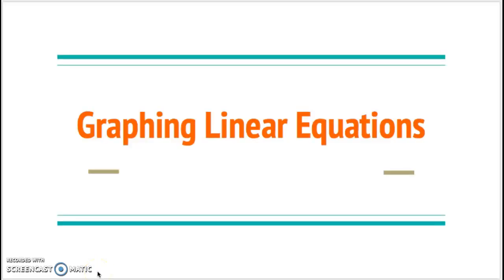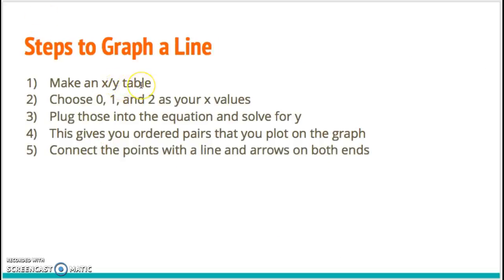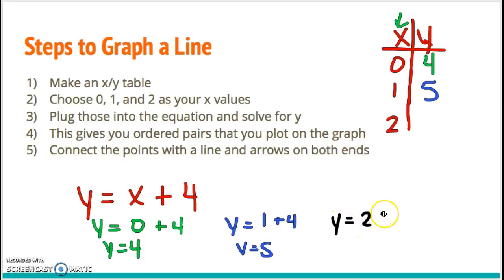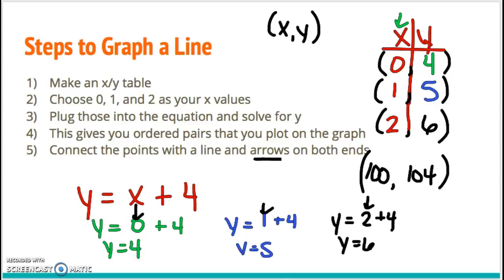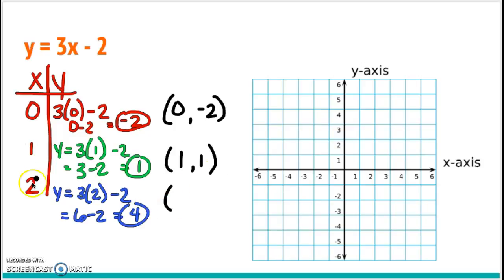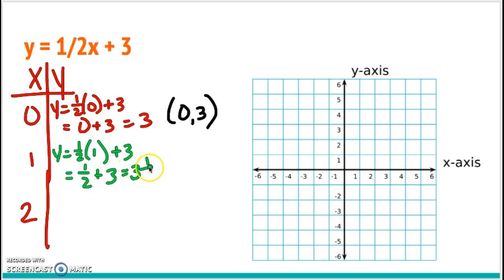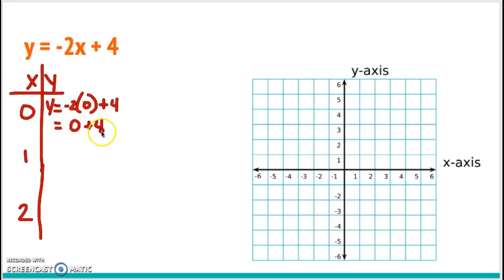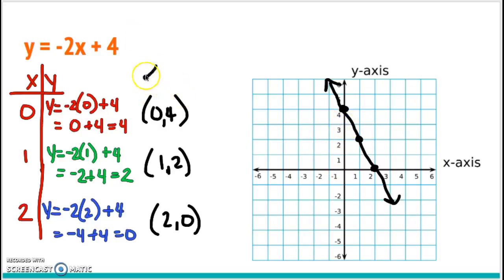Graphing using x/y tables